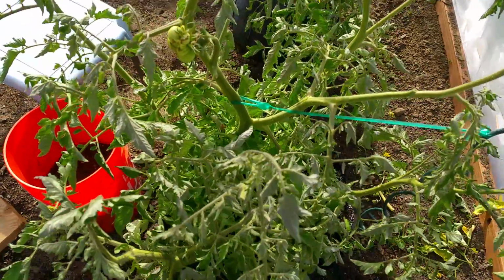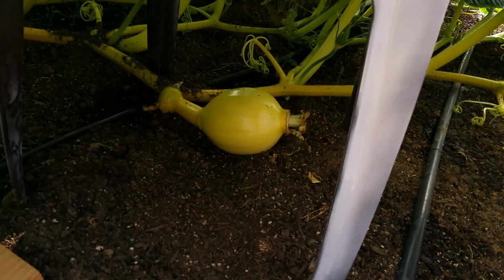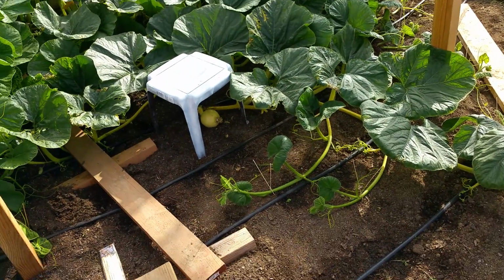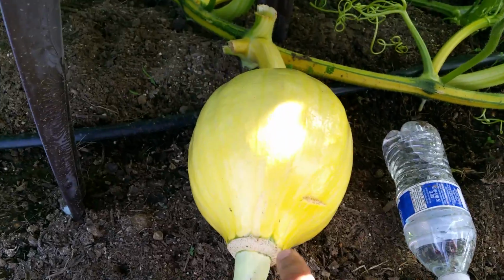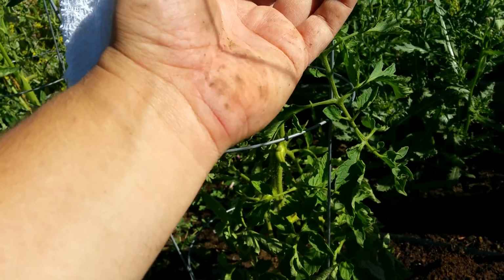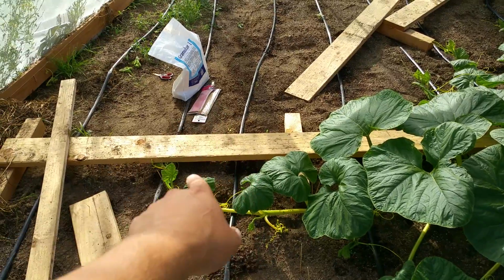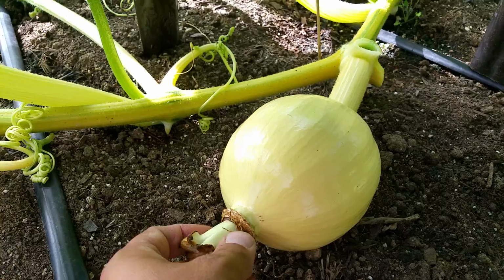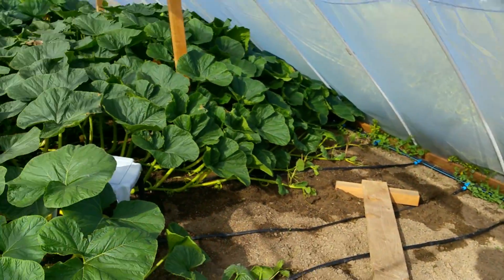July 11, pumpkin patch updaye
Update of the pumpkin patch